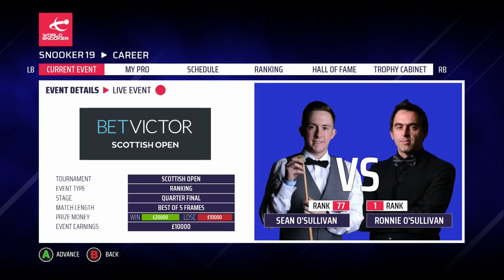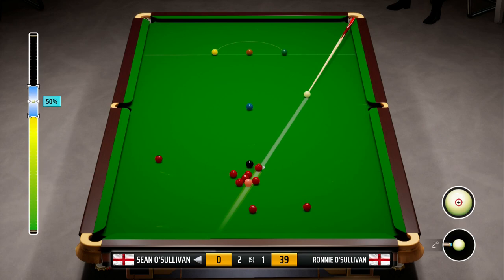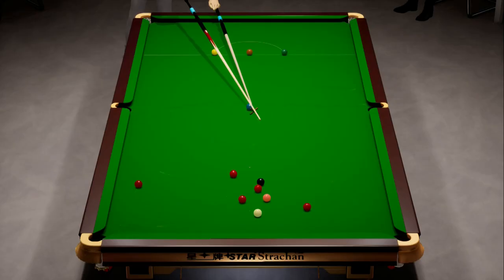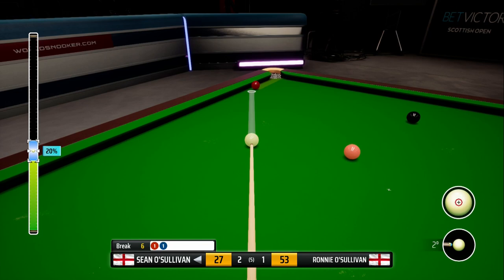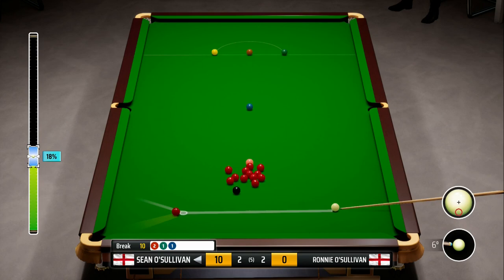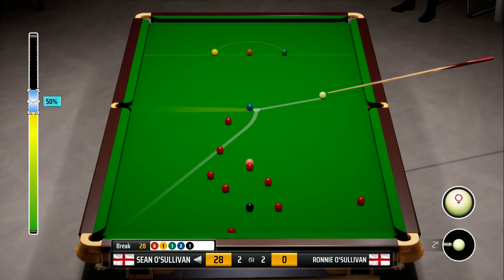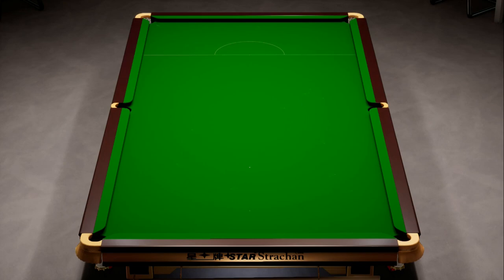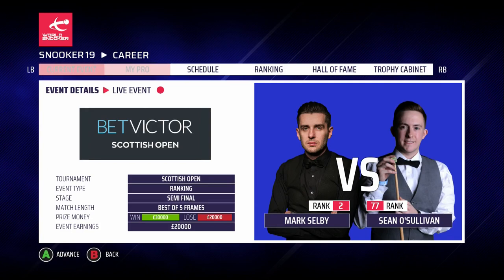Snooker 19 Career Mode | THE OTHER O'SULLIVAN | #11 - CAN WE BEAT RONNIE? | Snooker 19 Xbox One/PS4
Welcome to episode 11 of this Snooker 19 rising star career. In this career mode series, we attempt to take Sean O'Sullivan from the bottom to the top of the snooker world rankings. We also aim to replicate some of the success of namesake Ronnie O'Sullivan, by winning the World Championship.

Today, we face Ronnie O'Sullivan in the quarter final of the Scottish Open. Can we defeat our idol to reach our first ever ranking semi final?

New episodes of FM19 The Head Coach on Monday, Wednesday & Saturday at 4.30pm, with new content from my other FM19 story, Part of the Furniture, on Tuesday, Thursday & Sunday at the same time. There's also a new video from Snooker 19 Career Mode every Friday.